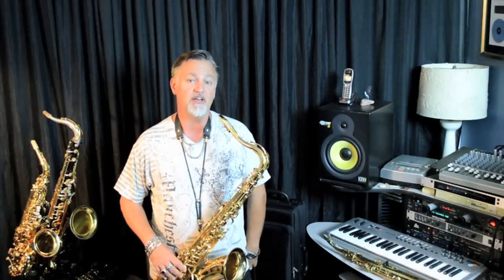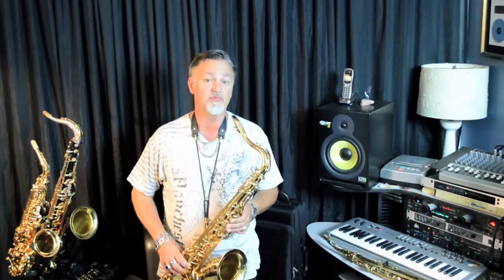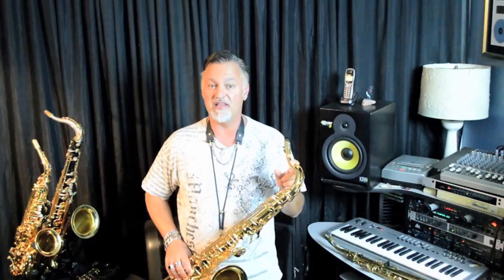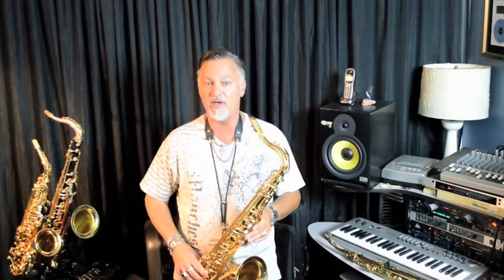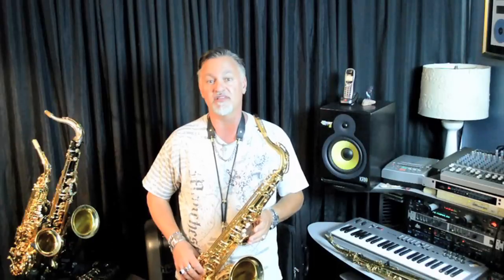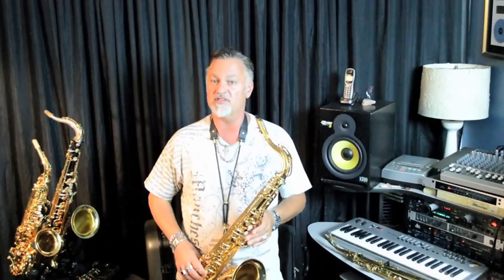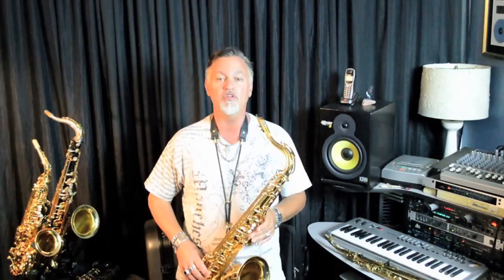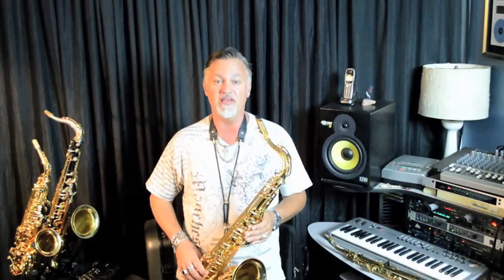Yamaha Intermediate Tenor Saxophone YTS-480 - Video Review